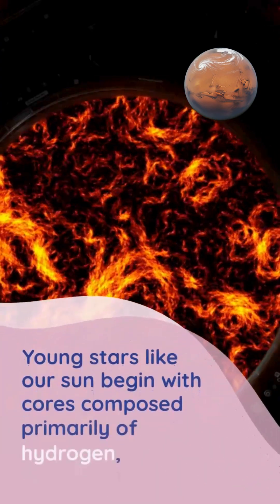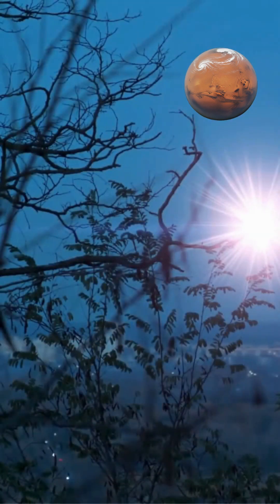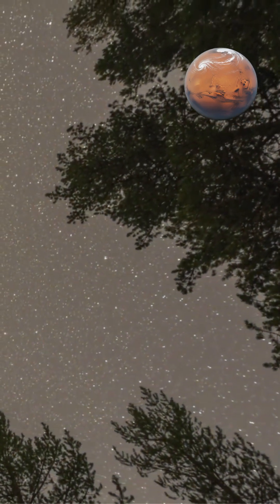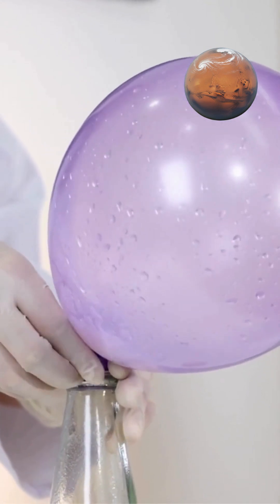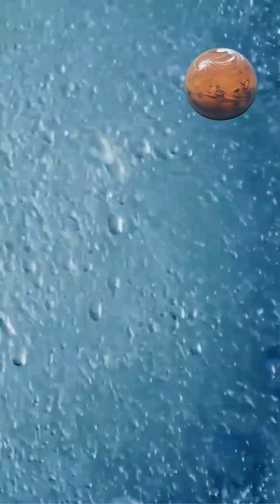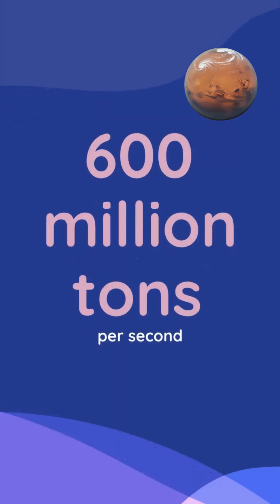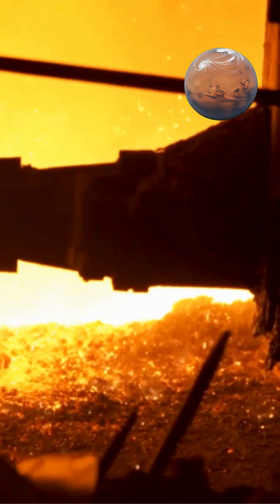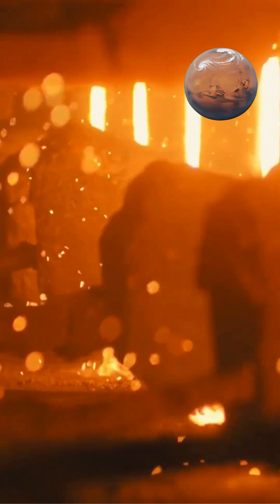What is a Star's Core Made of?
A star's core composition depends on the star's mass, age, and evolutionary stage. Young stars like our Sun begin with cores composed primarily of hydrogen, while aging and massive stars develop cores containing progressively heavier elements through nuclear fusion.